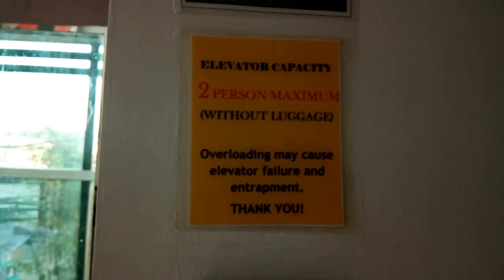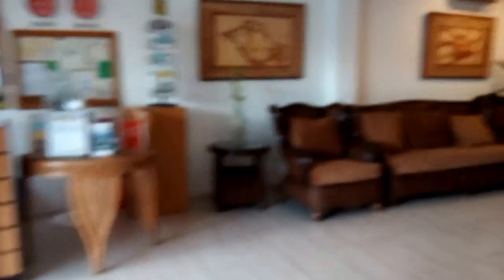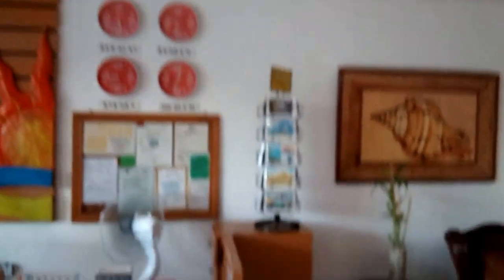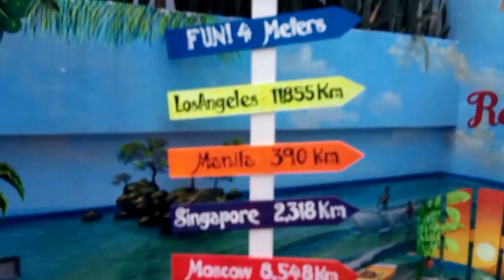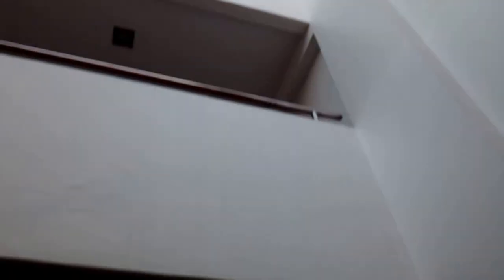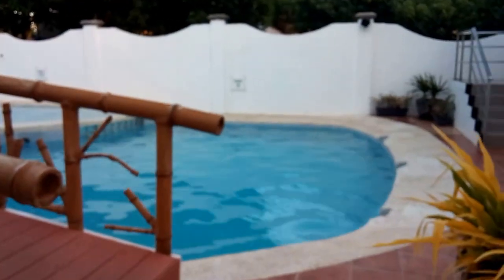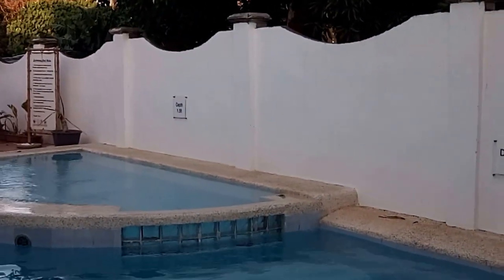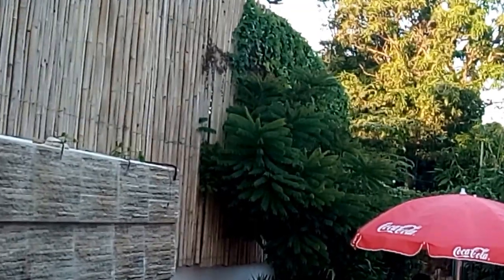Red Coco Inn (Hotel interior Tour)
Red Coco Inn hotel in Boracay, Philippines. Not to be confused with The Red Coconut which is located on the beach front in station 1.  Red Coco Inn is located in the station 2 section area of the island along the main road.